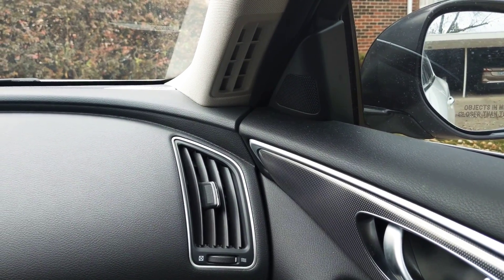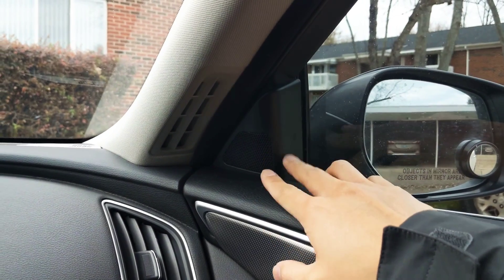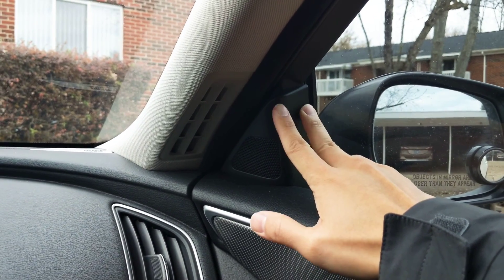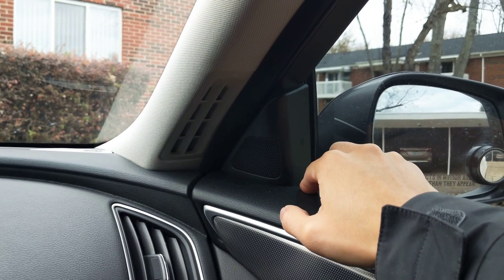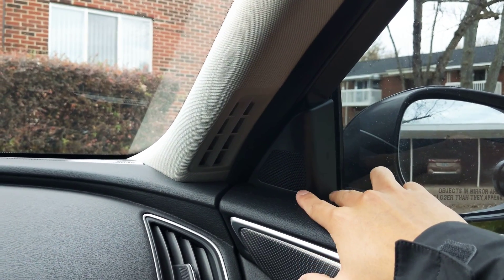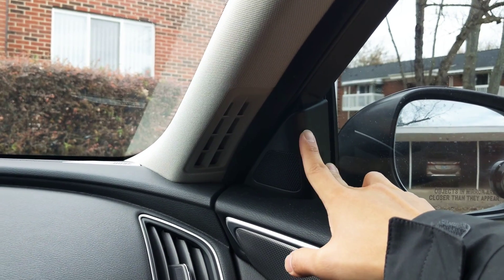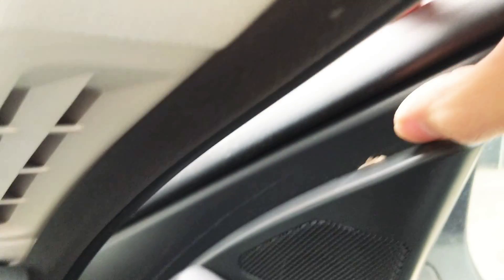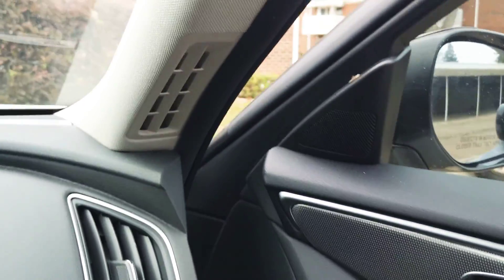Rattling Infiniti Q50 speakers? - Fix it under 1min!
Got that cold weather speaker rattle in your Q? This might do the job.